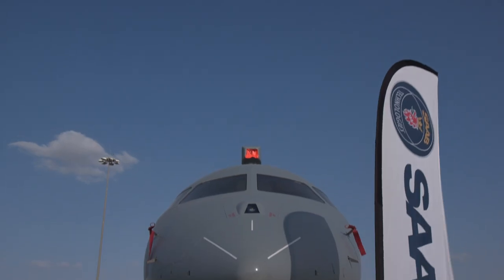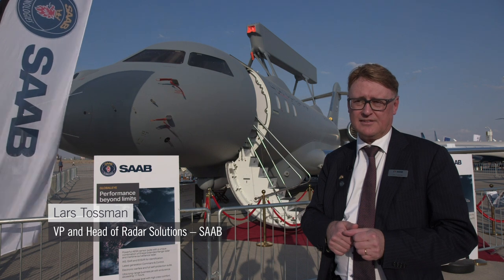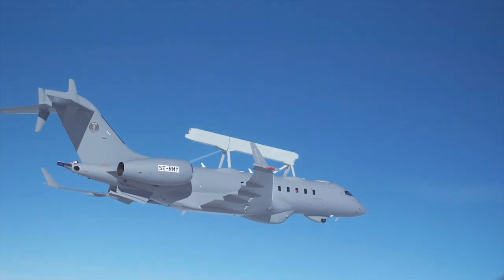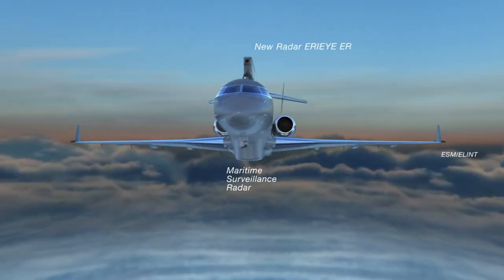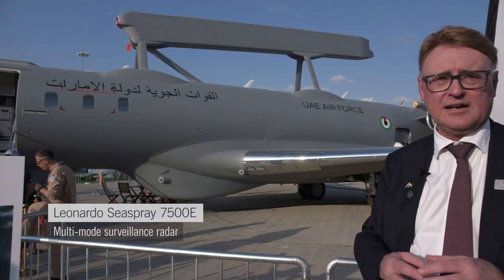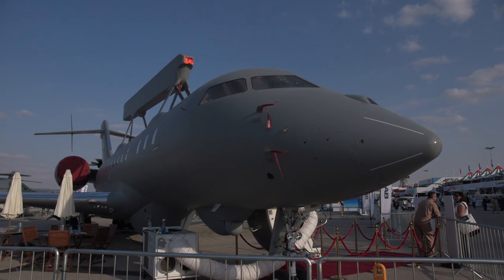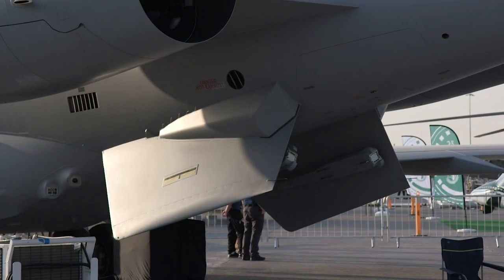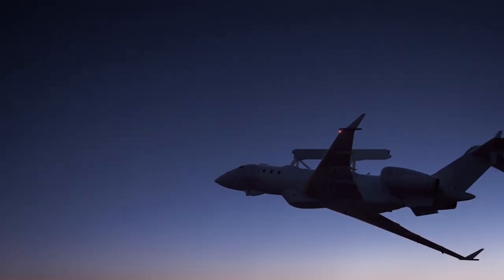SAAB GlobalEye Surveillance Aircraft Debuts at Dubai Airshow, Based on Bombardier Global 6000 – AIN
SAAB’s new GlobalEye surveillance aircraft made its full public debut at the recent Dubai Airshow. The venue was fitting since the Air Force of the United Arab Emirates is the launch customer for the multi-sensor swing-role surveillance system, with deliveries of three aircraft set to begin in the first half of 2020. The Swedish defense group has used Bombardier’s Global 6000 business jet as the platform for an advanced array of surveillance technology.